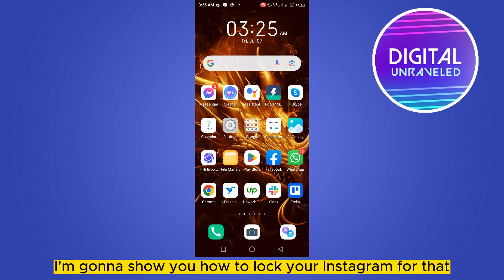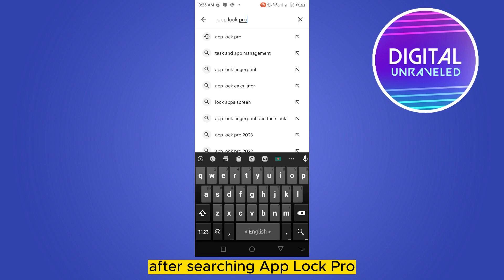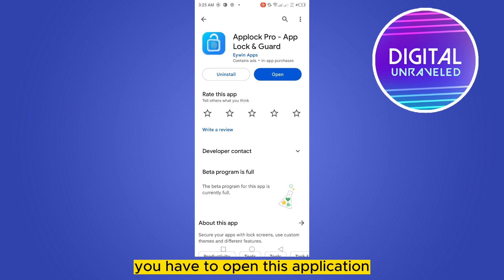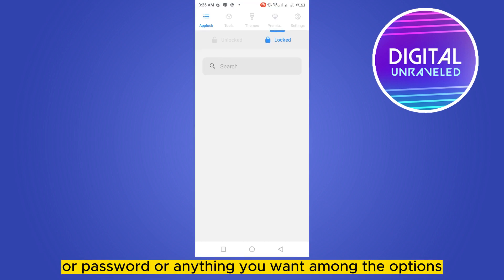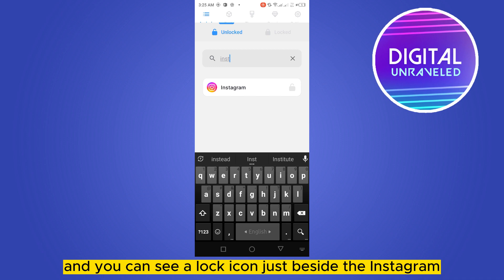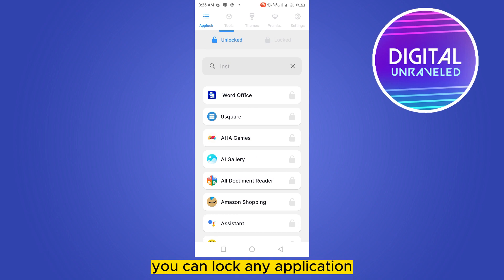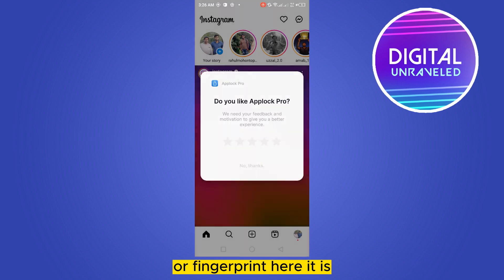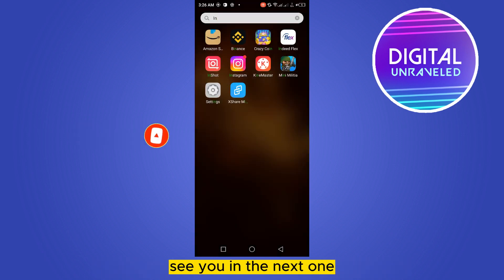How To Put Lock On Instagram (Step By Step)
Learn How To Put Lock On Instagram